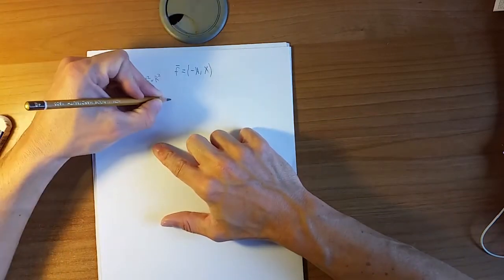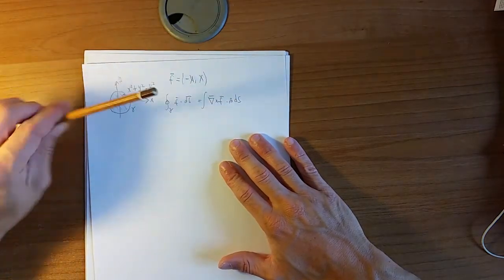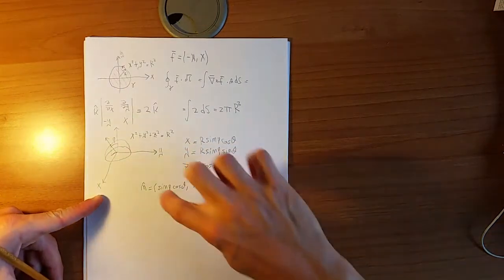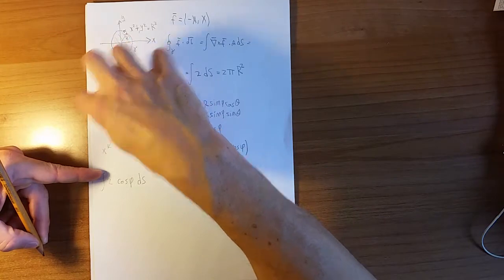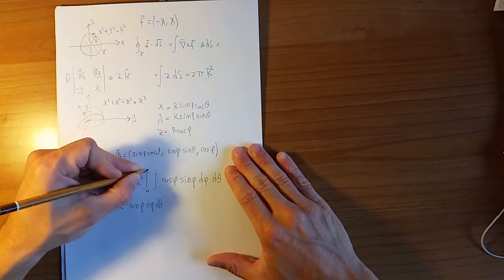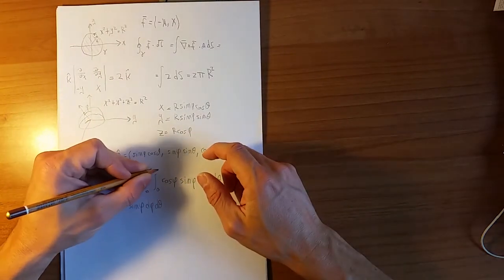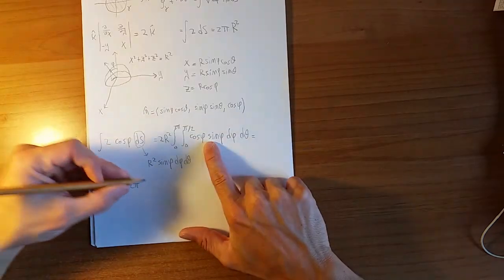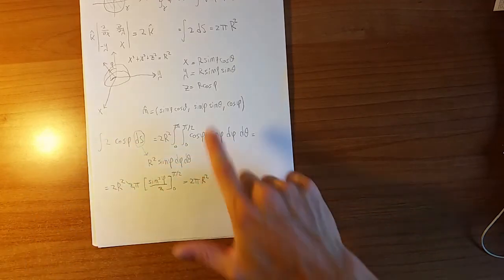Application of Stokes theorem